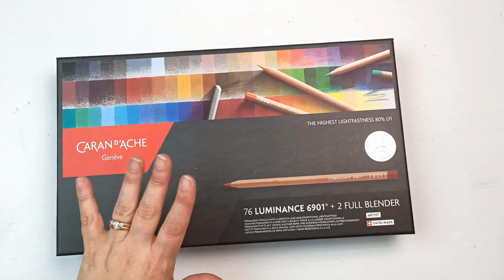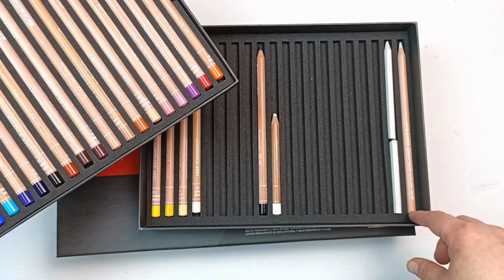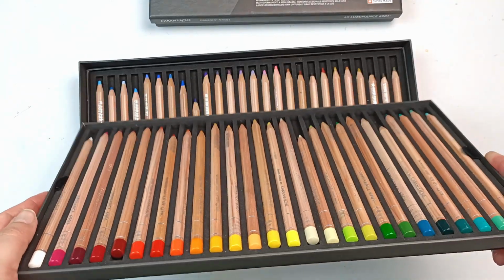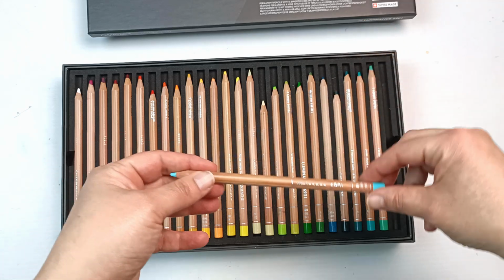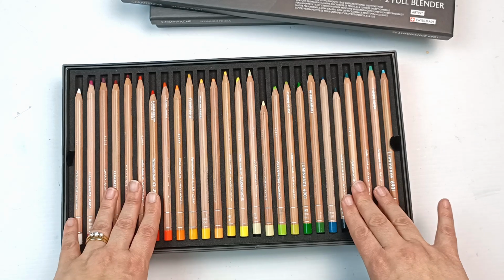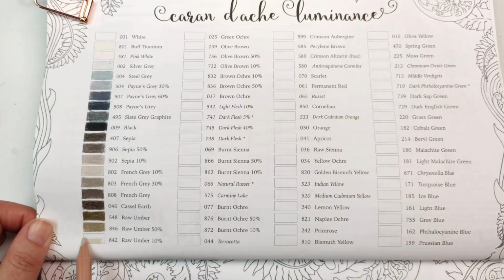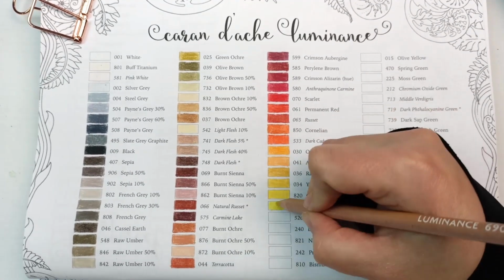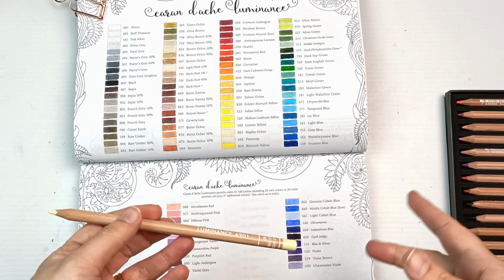Caran d'Ache Luminance Coloured Pencils Review - All 100 of Them! Original 76 Set + 24 Portrait Set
Today I am reviewing all 100 Luminance coloured pencils by Caran d'Ache! This is the original set of 76 (plus two blenders), along with the newer set of 24 portrait pencils.
If you would like to see my earlier video reviewing just the portrait set,

Where to buy Caran d'Ache Luminance Pencils:
If you're local in Melbourne, The Art Shop has sets & singles
76 Set at Amazon US Amazon UK
(I didn't include Amazon AU because it is a ridiculous price!)

(Note some of these are affiliate links so if you happen to click through and purchase anything, I receive a small commission at no extra cost to you, and it really helps out my channel so thank you!)

Becky x